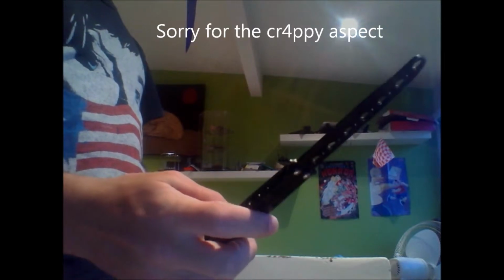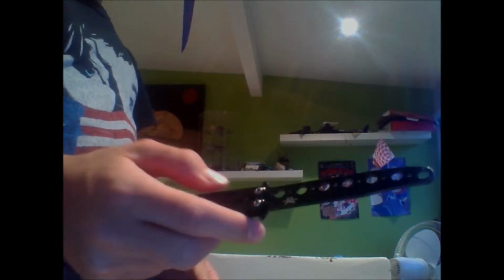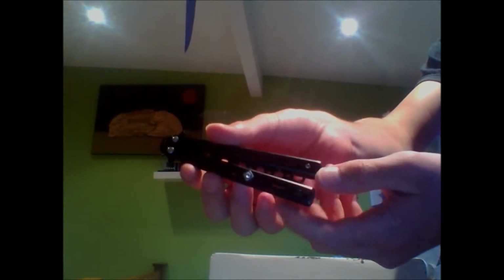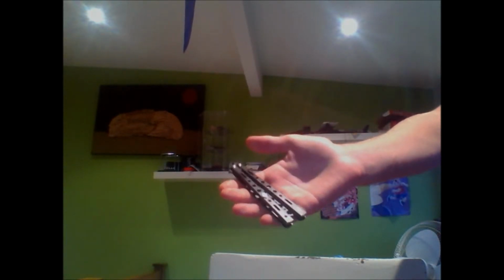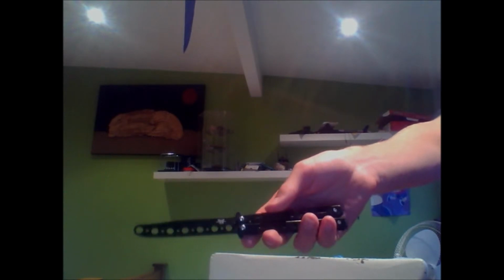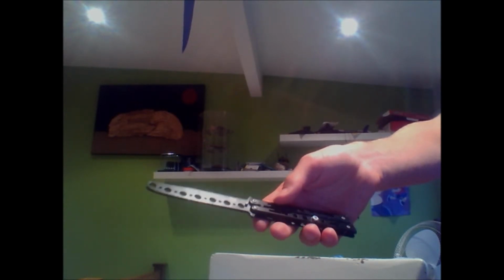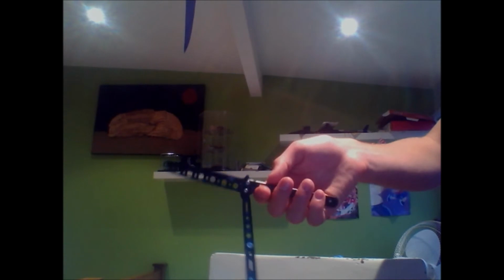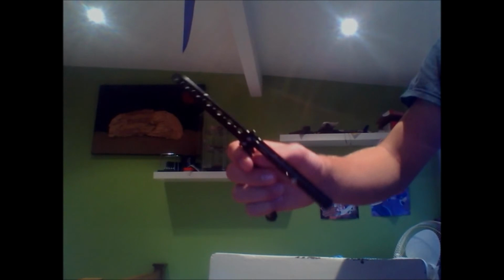Butterfly Knife Basic Tricks Tutorial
I recently purchased a butterfly training knife and want to make a video as proff to some of my frineds and to show some fellow bailsong noobs some cool but basic tricks :D